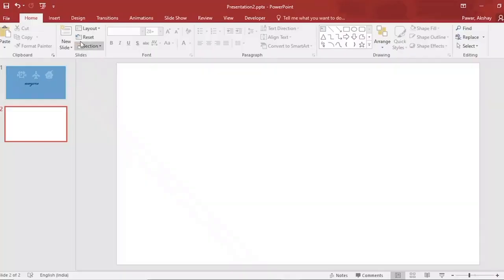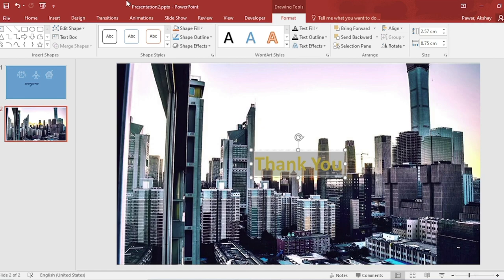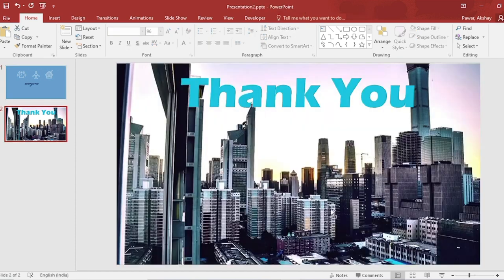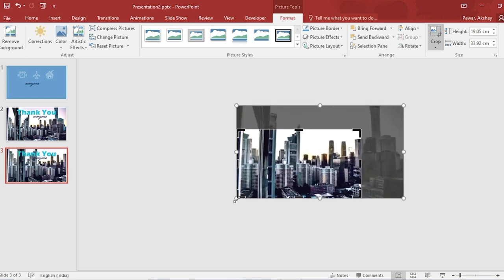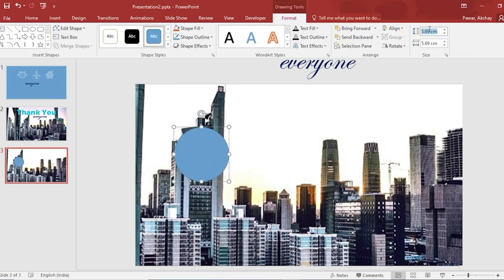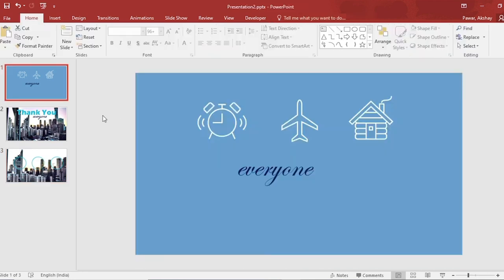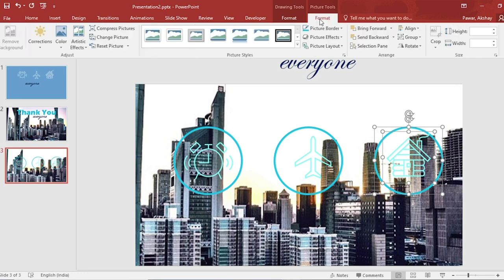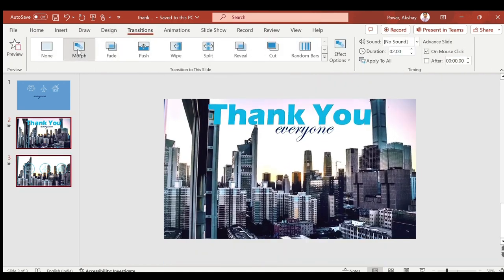Best Morph Transition in PowerPoint | Thank You Slide Animation Tutorial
Learn how to create the best morph transition in PowerPoint with this amazing Thank You slide animation! This tutorial shows you how to create a stunning zoom effect with smooth morph transitions, perfect for ending presentations professionally. Master WordArt, icons, and morph animation techniques.

🎬 WHAT YOU WILL CREATE:
Design an impressive Thank You slide with professional morph transition that zooms the background image while revealing contact icons and text. Perfect for ending presentations, webinars, conferences, or any professional slideshow. Create smooth, cinematic animations that wow your audience!

✨ TUTORIAL HIGHLIGHTS:
✓ Insert and position background image
✓ Create WordArt with "Thank You" text
✓ Format font size (115pt)
✓ Apply custom colors
✓ Duplicate slide for morph effect
✓ Zoom out background image using crop
✓ Move text boxes off-screen
✓ Insert three oval shapes (7cm x 7cm)
✓ Remove shape fill (No Fill)
✓ Add colored outlines (blue)
✓ Insert icons inside circles
✓ Adjust and align icons perfectly
✓ Distribute shapes horizontally
✓ Align icons center and middle
✓ Apply Morph transition
✓ Preview smooth animation effect

💡 PERFECT FOR:
- Presentation closing slides
- Webinar thank you screens
- Conference presentations
- Training session endings
- YouTube video outros
- Business pitch decks
- Educational presentations
- Workshop conclusions
- Event presentations
- Sales presentations

🎯 KEY TECHNIQUES COVERED:
WordArt Creation:
- Insert WordArt from Insert tab
- Choose style from gallery
- Type "Thank You" text
- Change font size to 115pt
- Apply custom colors
- Center alignment

Image Zoom Effect:
- Insert background image
- Duplicate slide
- Use Crop tool to zoom out
- Increase image size from all sides
- Create zoom-in morph effect
- Smooth transition animation

Icon Integration:
- Insert oval shapes (7cm size)
- Remove fill with No Fill
- Add blue outline borders
- Insert icons inside ovals
- Copy and adjust icons
- Change icon colors
- Align center and middle
- Distribute horizontally

Morph Transition:
- Select both slides
- Go to Transitions tab
- Apply Morph effect
- Preview animation
- Smooth zoom and reveal

📚 DETAILED STEPS:
1. Go to Insert tab
2. Click on Picture
3. Select image from computer
4. Insert background image
5. Go to Insert and select WordArt
6. Choose WordArt style
7. Type "Thank You"
8. Select text and go to Home
9. Change font size to 115pt
10. Change color using font color
11. Copy and paste text for subtitle
12. Duplicate the slide (Ctrl+D)
13. Zoom out slide view
14. Go to Format tab
15. Select Crop tool
16. Increase image size from all sides
17. Click outside to apply
18. Select both text boxes
19. Move them outside screen
20. Go to Insert and select Shapes
21. Choose Oval shape
22. Set size to 7cm x 7cm
23. Go to Shape Fill and select No Fill
24. Increase outline width
25. Select blue color for outline
26. Press Ctrl+Shift and drag right
27. Duplicate to create three ovals
28. Select all three ovals
29. Choose Distribute Horizontally from Align
30. Insert icons inside ovals
31. Copy and paste icons
32. Adjust icon size to fit circle
33. Select all three sets
34. Choose custom colors
35. Align icons center and middle
36. Select both slides
37. Go to Transitions tab
38. Select Morph transition
39. Play slideshow to preview

⚡ PROFESSIONAL DESIGN TIPS:
- Use high-quality background images
- Choose readable WordArt styles
- Apply consistent color schemes
- Size icons properly within circles
- Distribute objects evenly
- Align all elements precisely
- Test morph effect before presenting
- Keep animation smooth and professional
- Use appropriate font sizes for visibility
- Maintain brand colors if applicable

We regularly post PowerPoint morph tutorials, animation techniques, and professional presentation tips.

⏱️ TIMESTAMPS:
0:00 - Introduction and Preview
0:20 - Insert Background Image
0:38 - Create WordArt Thank You
0:47 - Change Font Size (115pt)
1:05 - Copy and Paste Text
1:11 - Duplicate Slide
1:24 - Zoom Out Image with Crop
1:40 - Move Text Boxes Off-Screen
1:50 - Insert Oval Shapes (7cm)
2:06 - Set No Fill and Blue Outline
2:12 - Duplicate Ovals (3 total)
2:20 - Distribute Horizontally
2:31 - Insert Icons
2:51 - Adjust Icon Colors
3:03 - Align Center and Middle
3:14 - Apply Morph Transition
3:21 - Preview Final Animation